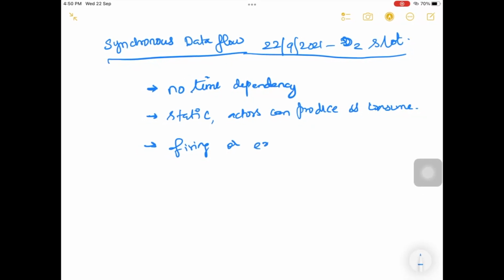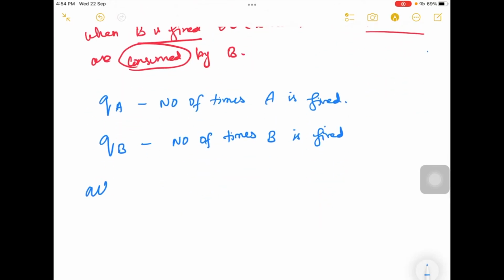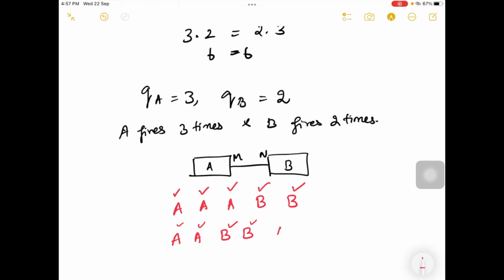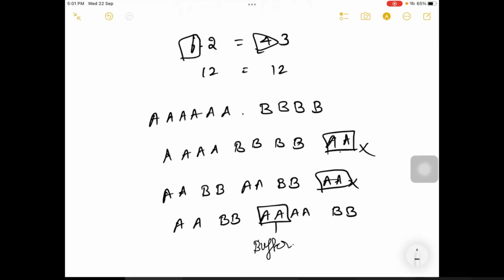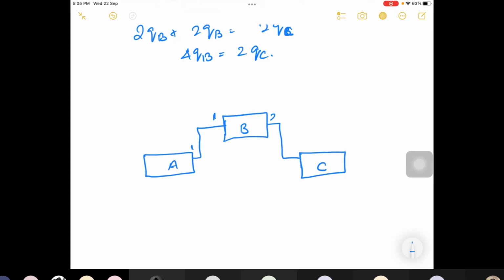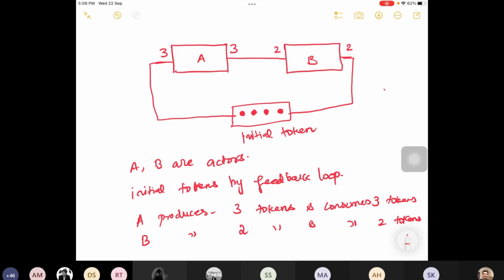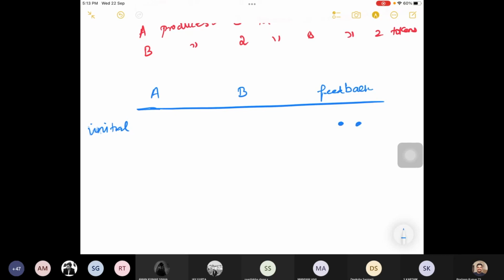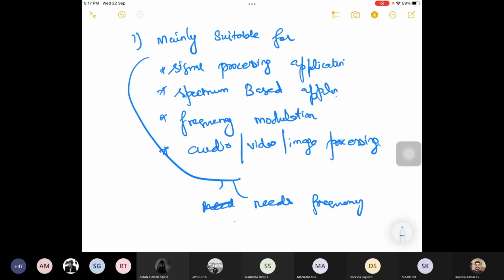Synchronous Data Flow in Ptolemy II | Lecture on Cyber Physical System Design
This is a live-recorded lecture from 2021 (during the pandemic) and remains relevant today. It's about the Cyber Physical Systems modelling tool Ptolemy II.
One of its basic model, called Synchronous Data Flow (SDF), balance equations, inconsistent and consistent models with bounded and unbounded buffers.